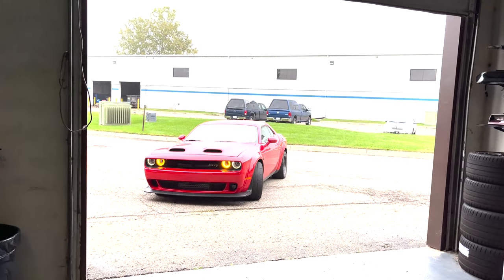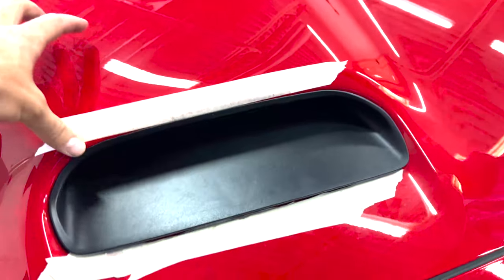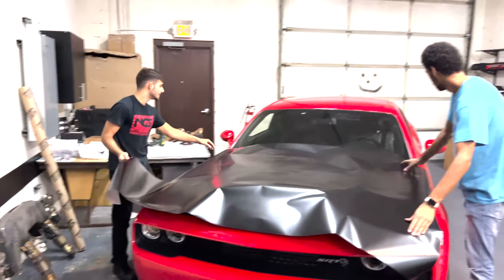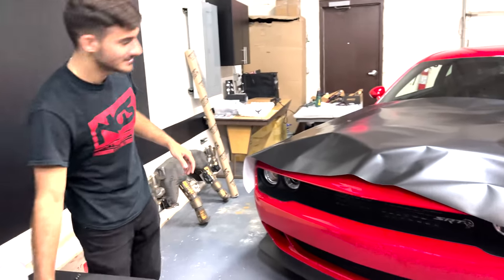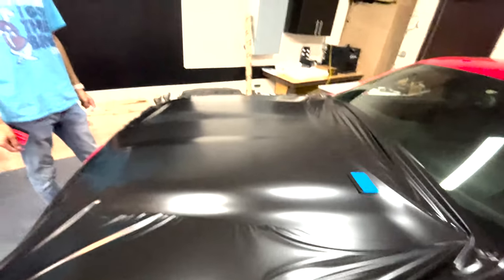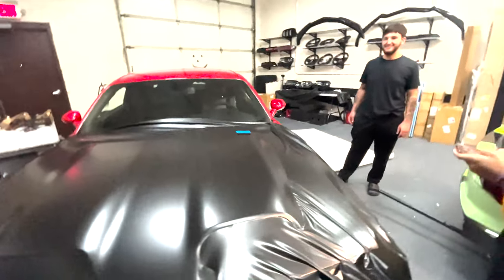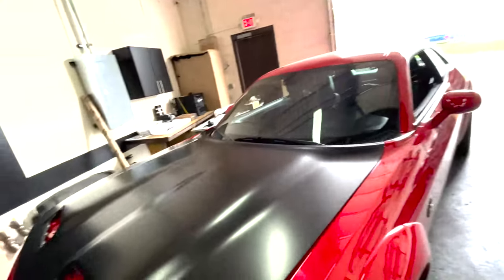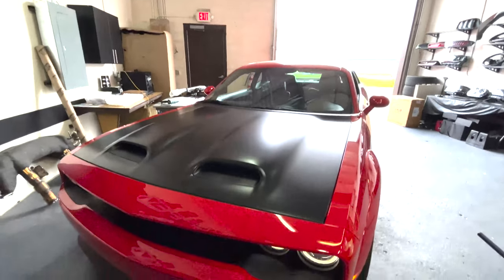Challenger Hellcat Superstock HOOD WRAP - Satin Black